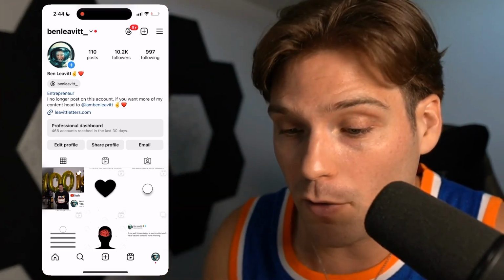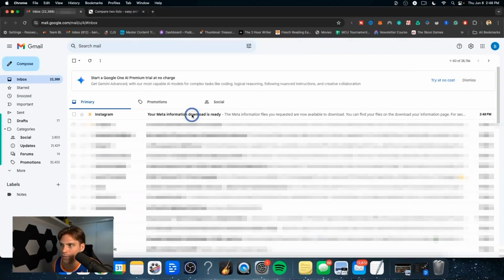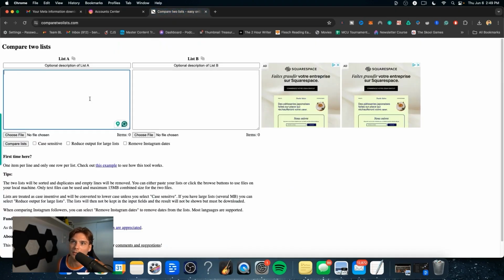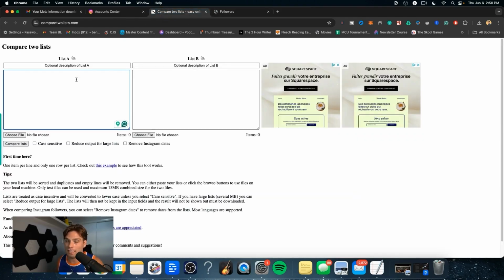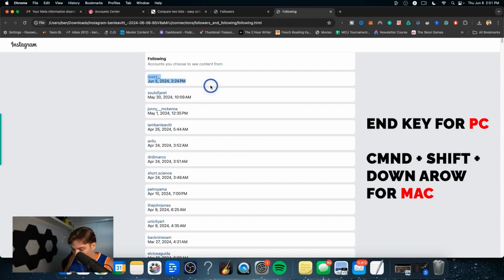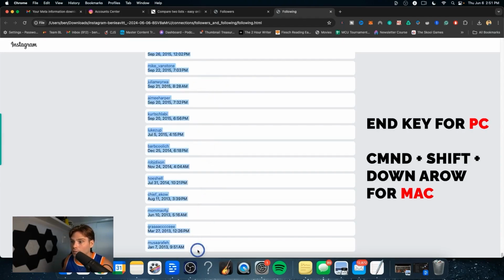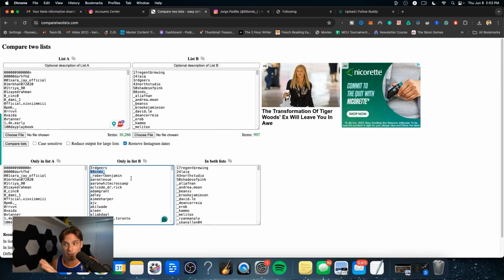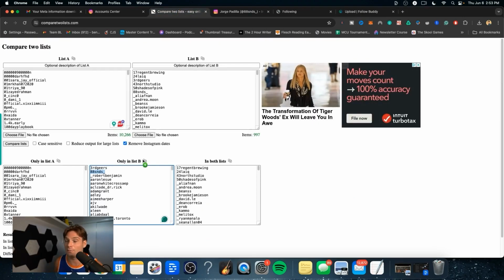How to see who unfollowed you on ig 2024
Wondering how to see who unfollowed you on Instagram? We show you a step-by-step process to find this information safely and for free.

If you would like a faster and more efficient method, check out Follow Buddy!